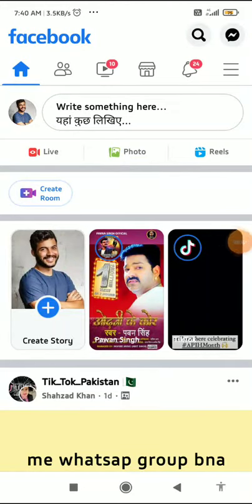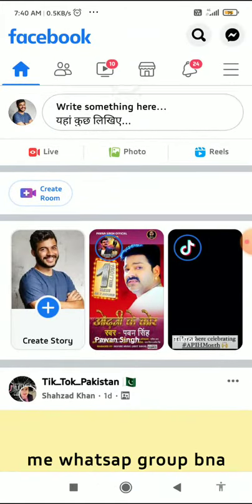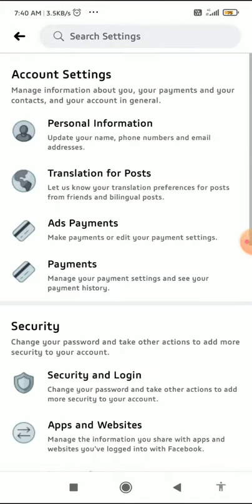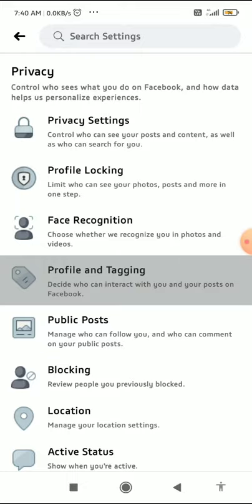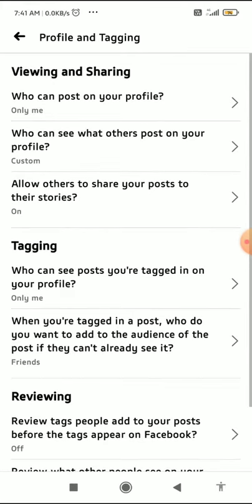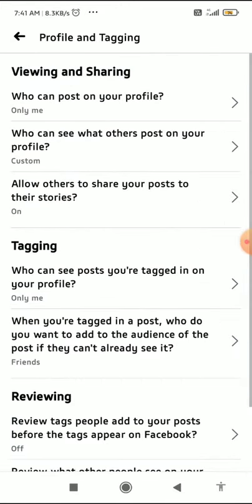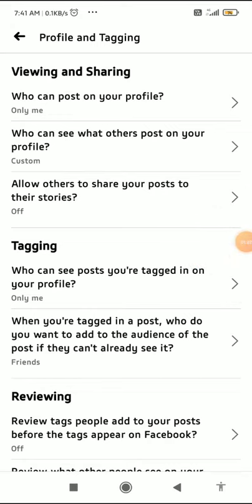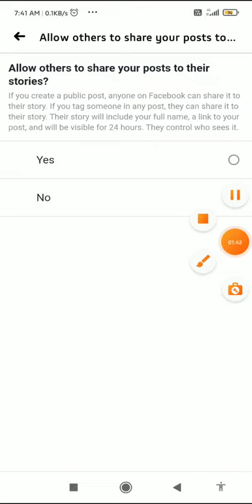How To Stop People From Sharing What You Post On Their Stories On Facebook! (Easy)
,Facebook,StopSharingPost, StopSharingFacebookPost NetArtener,netartener,Netartener Noteartener,NoteArtener,noteartener,note artener